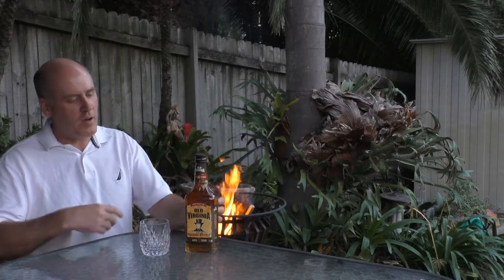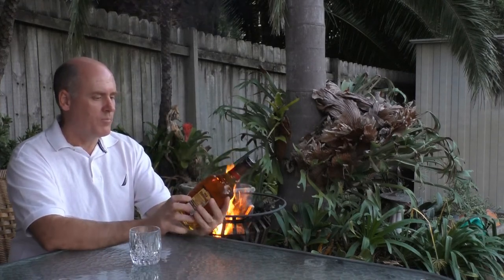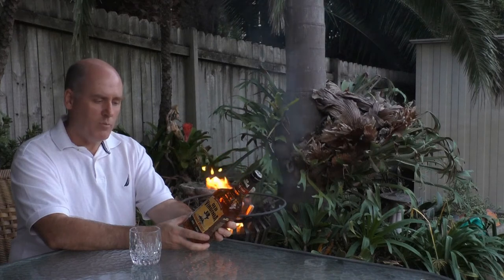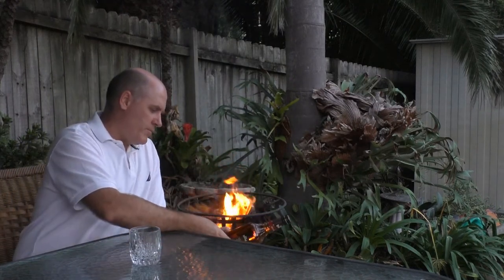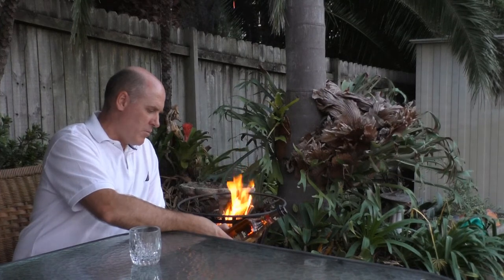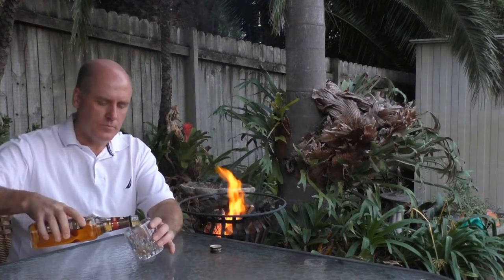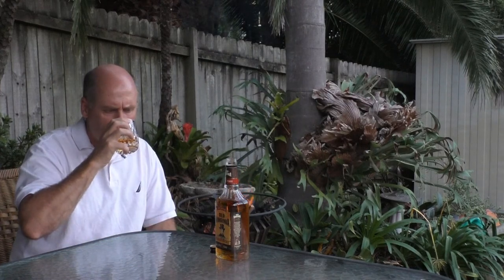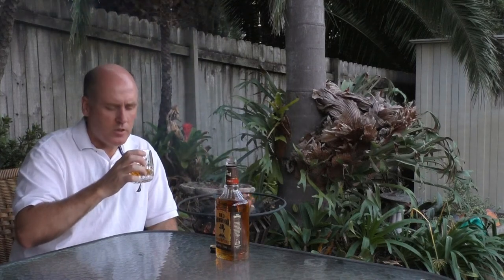Old Virginia 6 Year Old Kentucky Straight Bourbon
Opening and Tasting Old Virginia 6 Year Old Kentucky Straight Bourbon